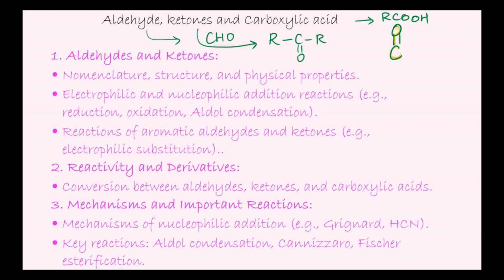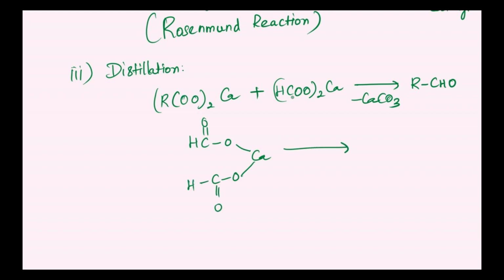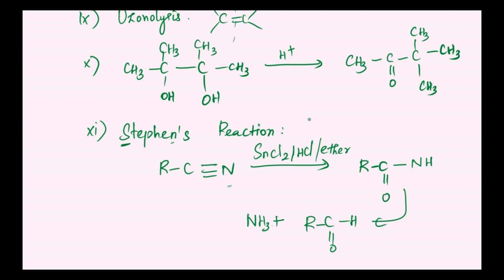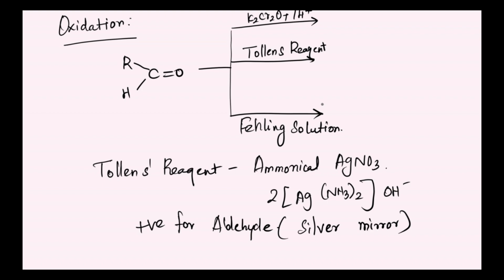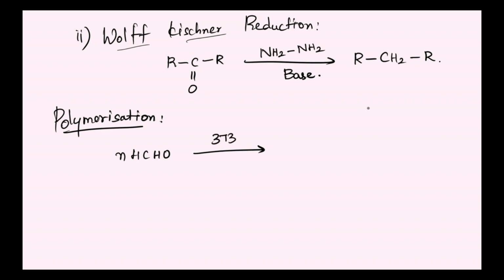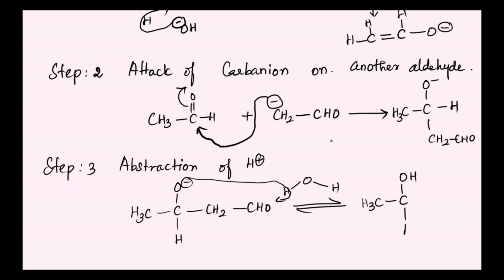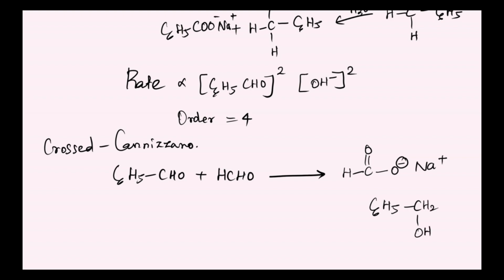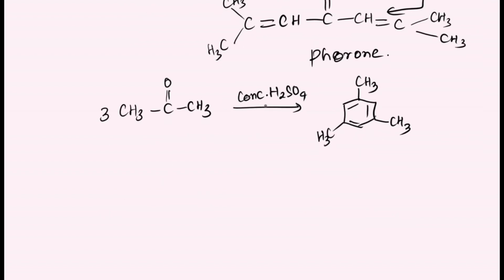JEE Main 2025 Aldehydes, Ketones & Carboxylic Acids Crash Course | Important Mechanisms | OneShot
📢 Ace JEE main  & NEET 2025 with this Ultimate Organic Chemistry Crash Course! 🚀 Aldehydes, Ketones & Carboxylic Acids Crash Course

In this power-packed session, we cover Basics of Organic Chemistry, along with in-depth explanations of:
✅ Classification of Aldehydes, Ketones & Carboxylic Acids
✅ Aldol Condensation & Cannizzaro Reaction Mechanisms
✅ Important Concepts, Mechanisms & Tricks for fast problem-solving
✅ JEE & NEET PYQs (Previous Year Questions) for better understanding

✔️ Concept clarity with easy-to-understand explanations
✔️ Perfect for last-minute revision & crash course preparation
✔️ Boost your organic chemistry score in JEE Main & NEET 2025

JEE chemistry tips, JEE chemistry tips, JEE chemistry tips
Aldehydes, Ketones & Carboxylic Acids Crash Course